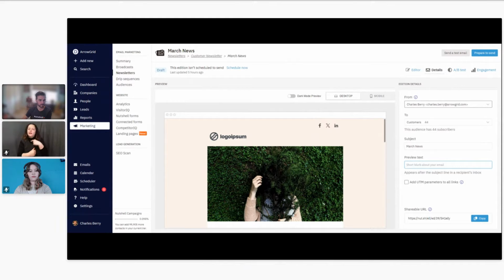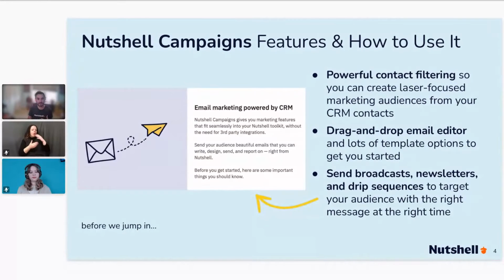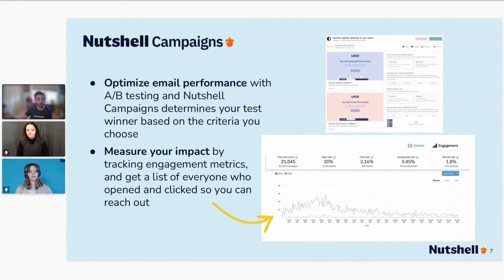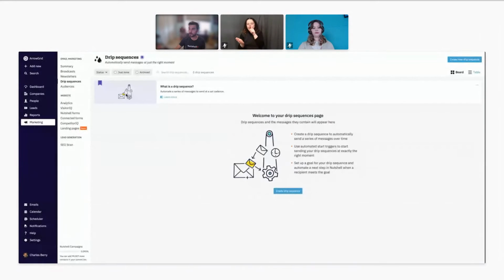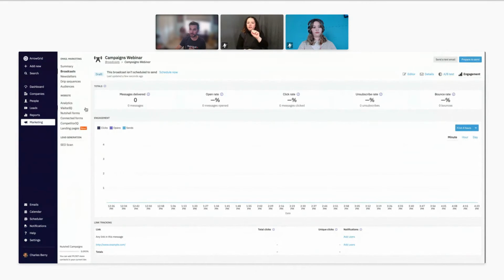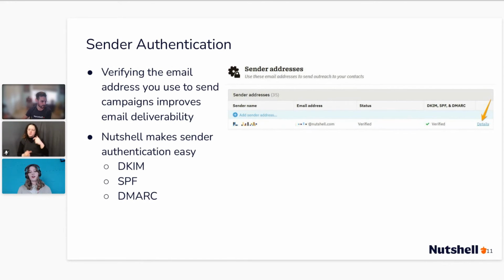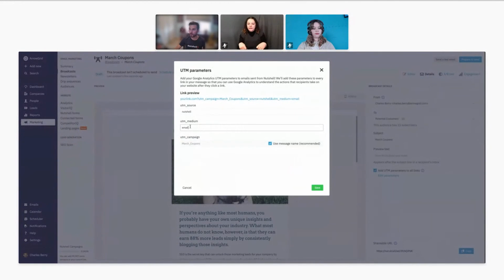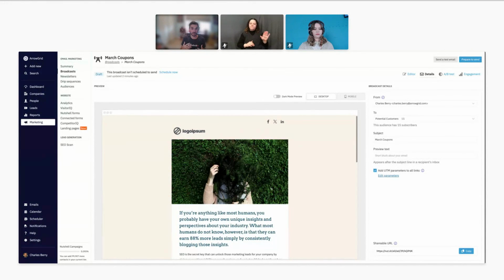Nutshell Campaigns Webinar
Did you miss our live webinar on Nutshell Campaigns? No problem! Dive into the replay and discover how Nutshell's built-in email marketing software can elevate your email marketing strategy.

Learn how to create email audiences directly from your CRM contacts and efficiently manage campaigns—all within Nutshell. Whether new to email marketing or looking to optimize your strategy, this webinar replay is packed with insights to help you get the most out of Nutshell Campaigns. Watch now and take your email marketing to the next level!

🔗  Links:

Powerful email marketing, minus the headaches.

👍  Follow Us 👍